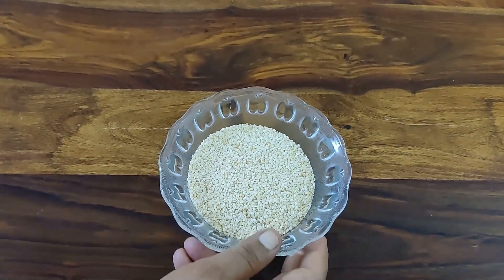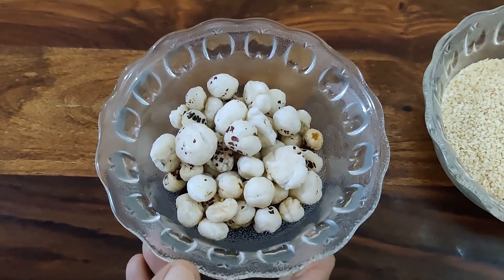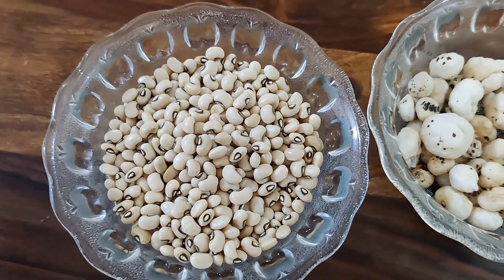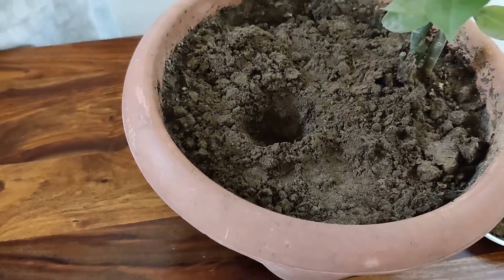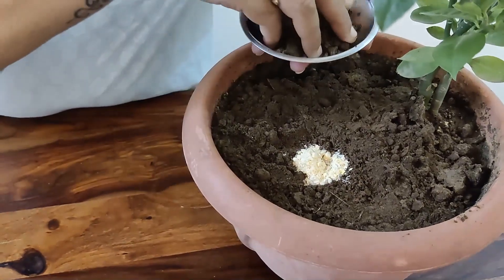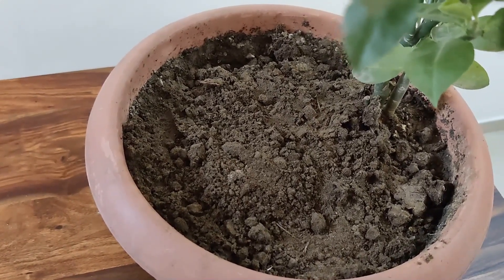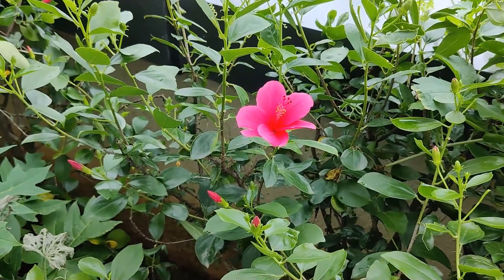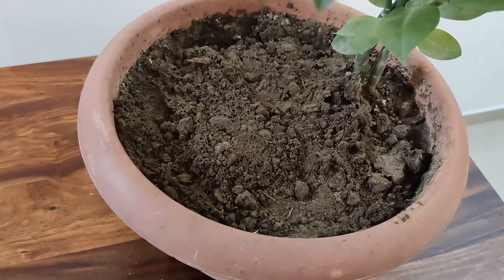Vegetarian substitute for bone-meal fertilizers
In this video, I would be telling you all about a vegetarian substitute for bone-meal fertilizers that you can use for your pants at home.